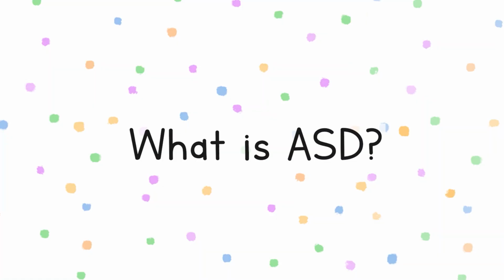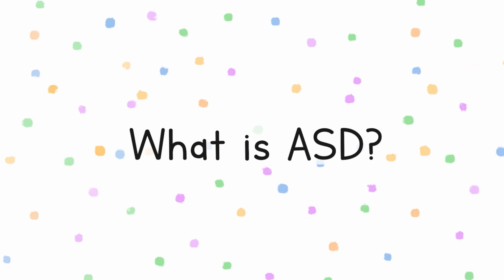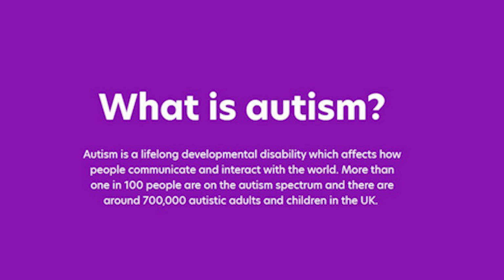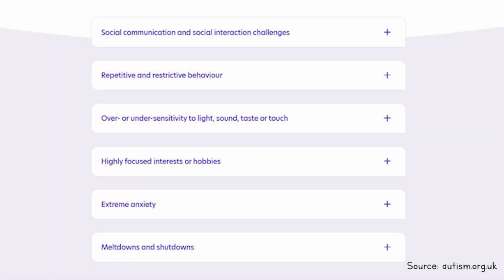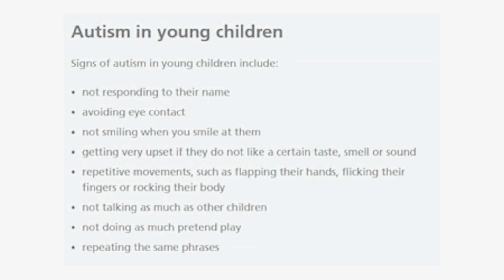Autism in Young Children | Autism Spectrum Disorder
Autism can often be tricky to recognise and diagnose in very young children. Let's take a look at the common signs of ASD and what it means to be diagnosed with Autism Spectrum Disorder.

MAKE SURE YOU NEVER MISS A VIDEO!